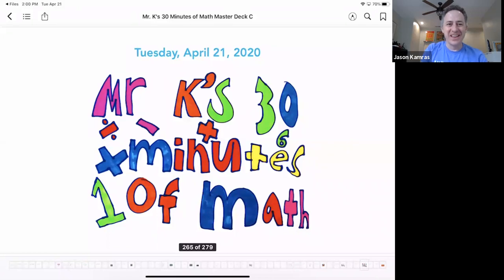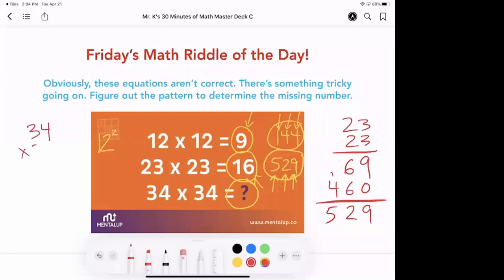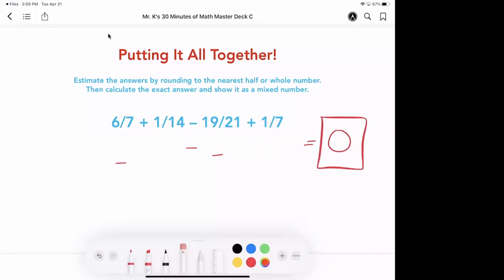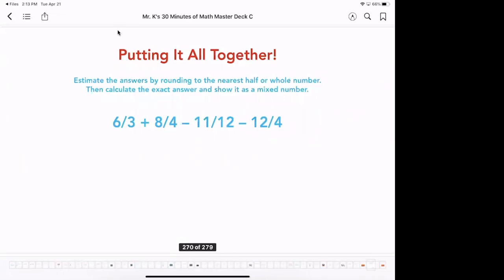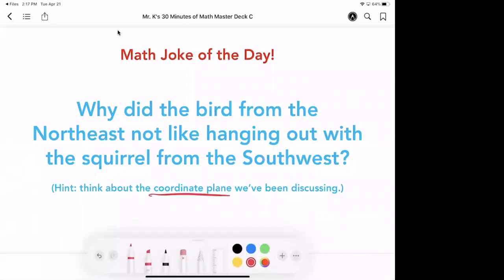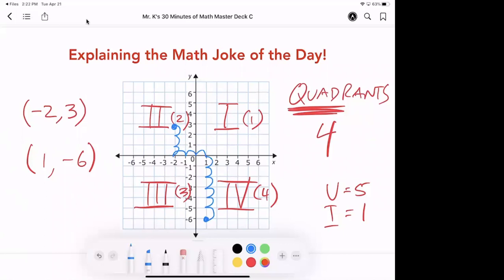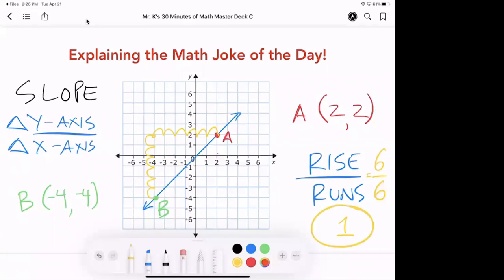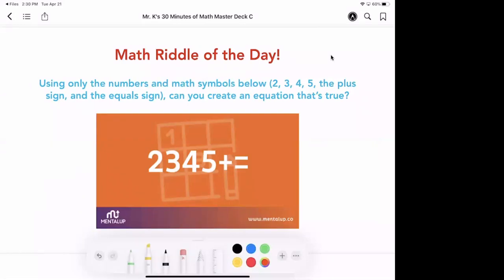Mr. K's 30 Minutes of Math - 4/21/20